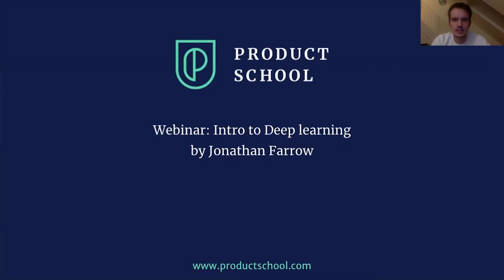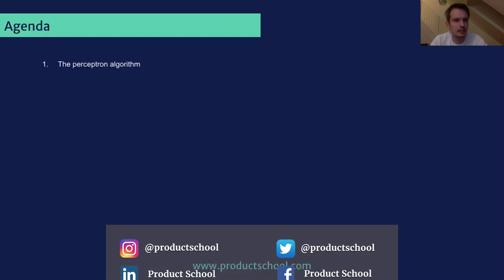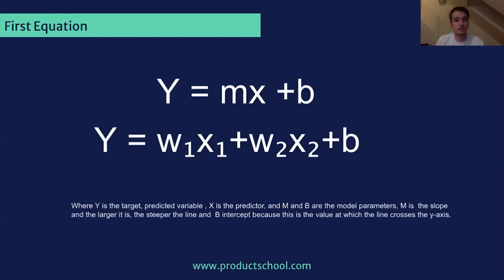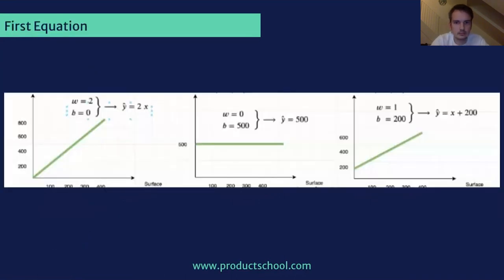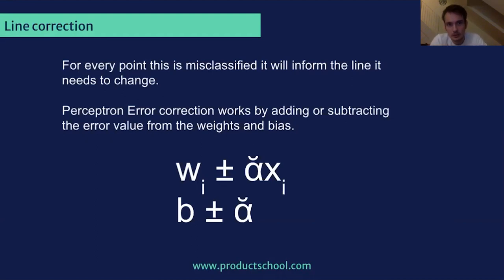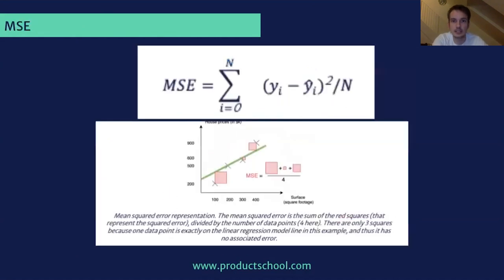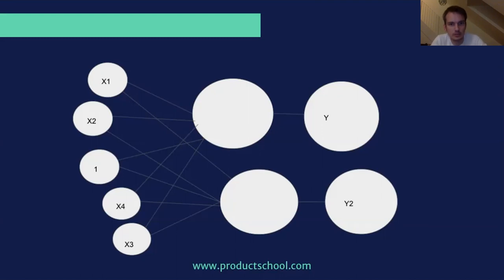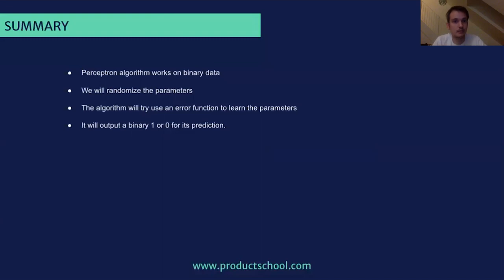Webinar: Deep Learning for Tech Product Managers by fmr PlayStation Sr PM, Jonathan Farrow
ABOUT THE SPEAKER:
Jonathan is a former Senior Product Manager at PlayStation. Prior to this, he was a Senior Product Manager at Nexmo, the Vonage API Platform. Before that, Jonathan was a Technical Product Manager of Controls Engineer at Rolls-Royce and a Technical Support Engineer at EUCHNER GmbH + Co.

0:00 Introduction
1:13 Agenda
2:40 Data
4:43 First Equation
8:44 perceptron
10:14 Random line
11:12 Line correction
15:17 Multidimension
19:36 SUMMARY